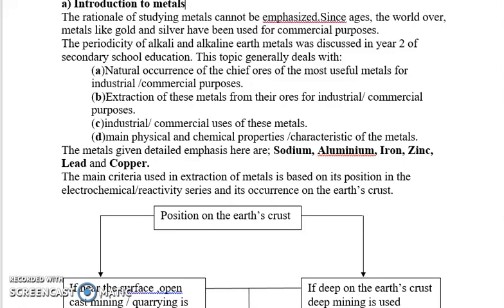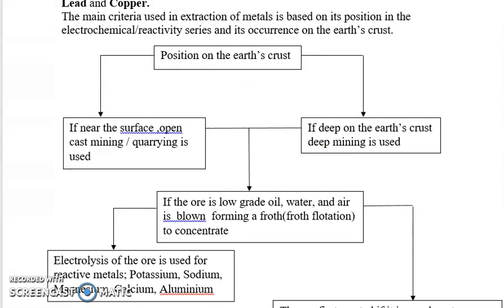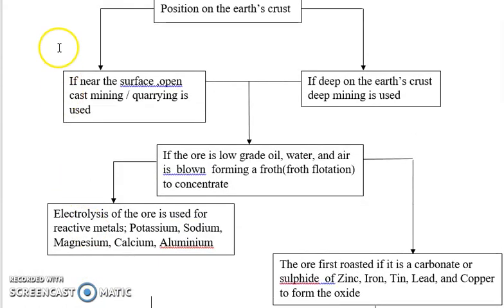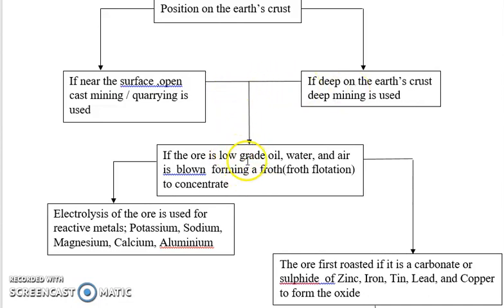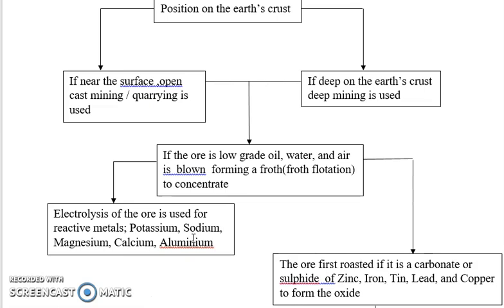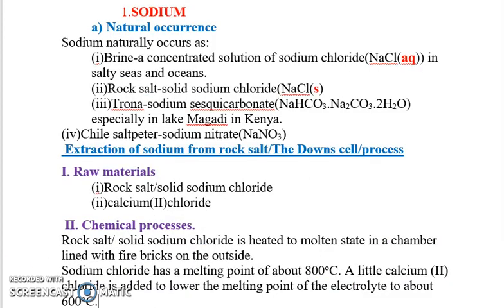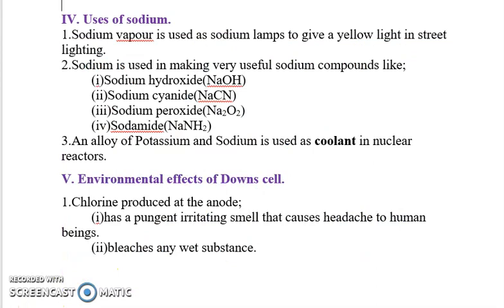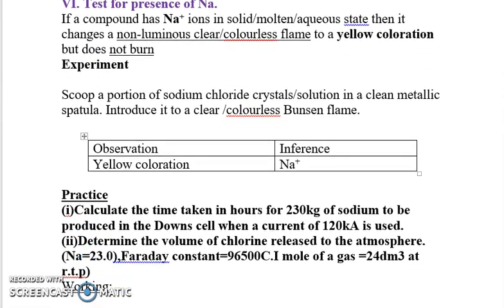buruburu gilrs metals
Introduction to metals and extraction of sodium